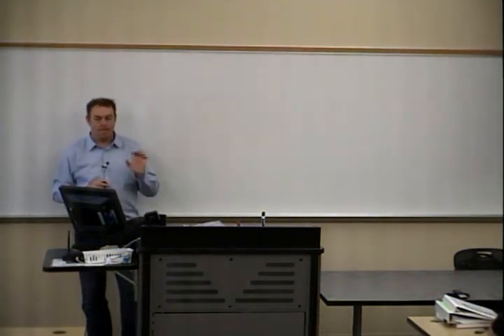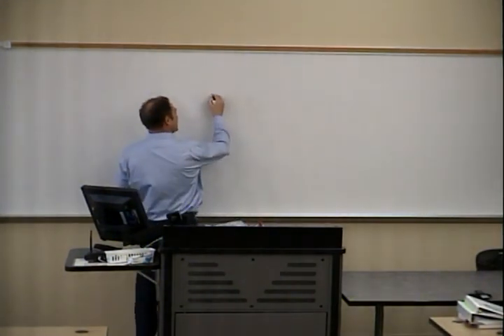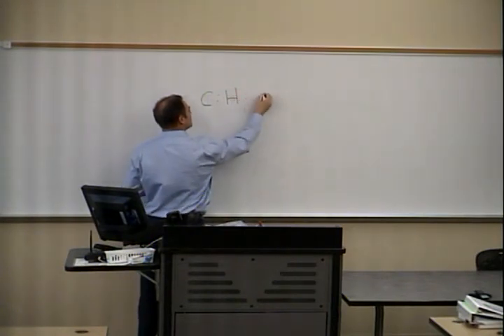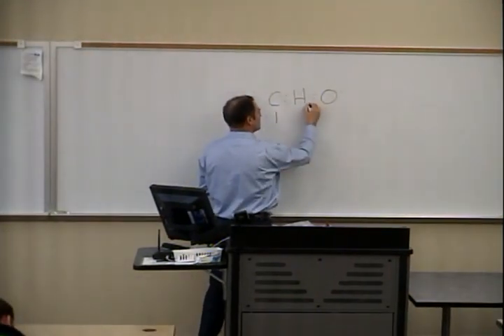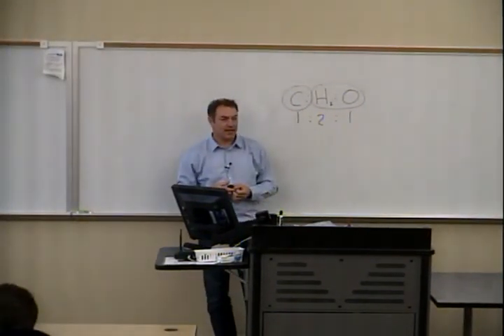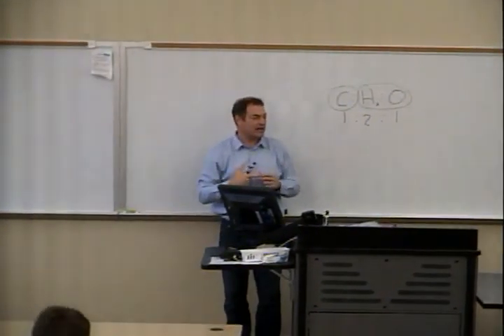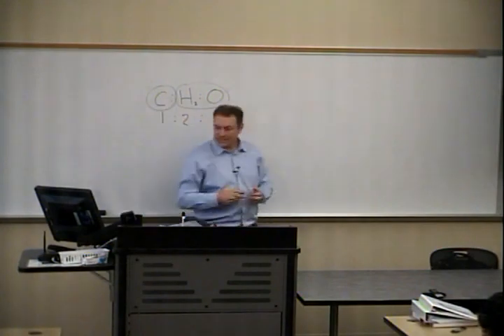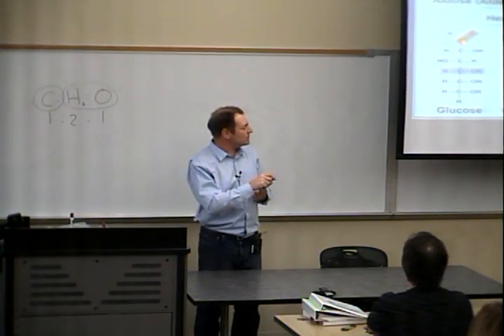Bio181 Ch5 Macromolecules Pt1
Bio181 Ch5 Biologically Import Molecules Pt1:  Polymers vs Monomers, Dehydration vs Hydrolysis & Starting Carbohydrates.